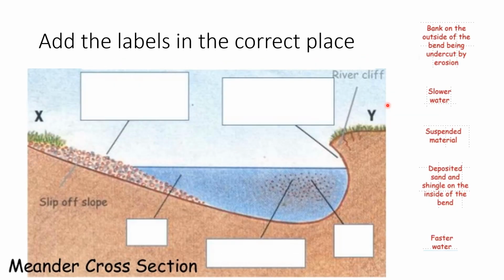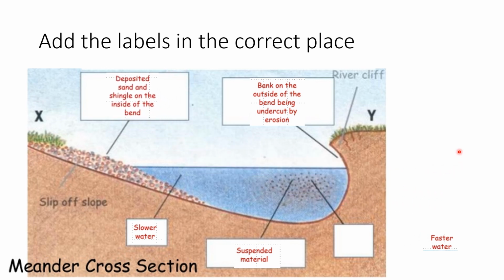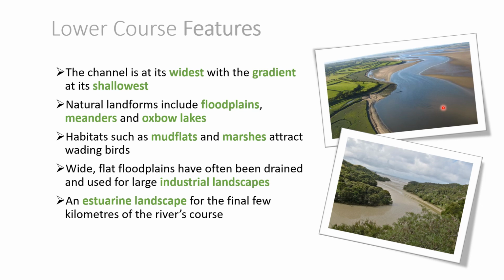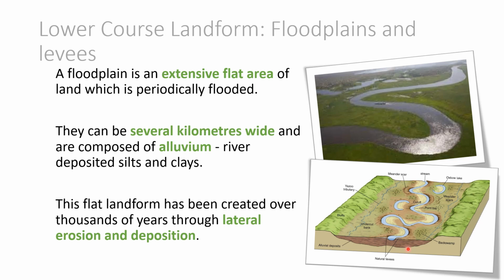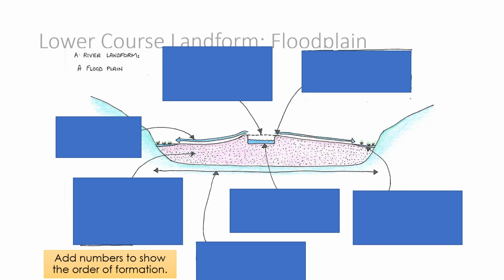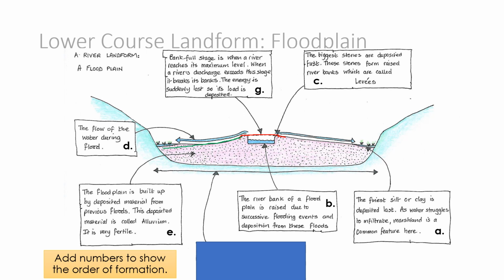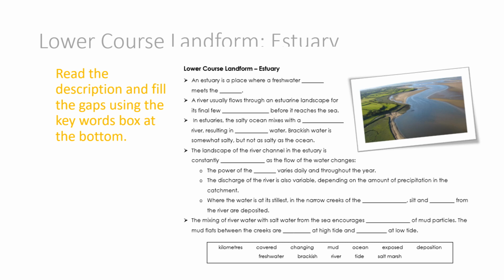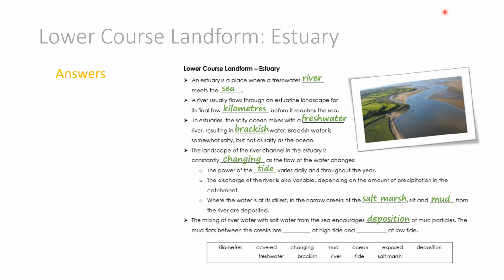Rivers: The lower course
A lesson covering the features of the lower course